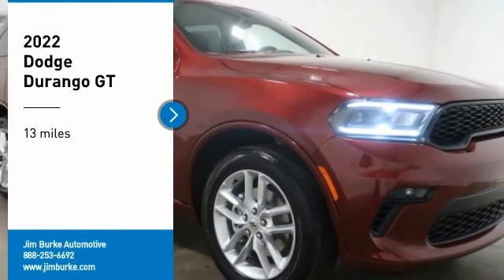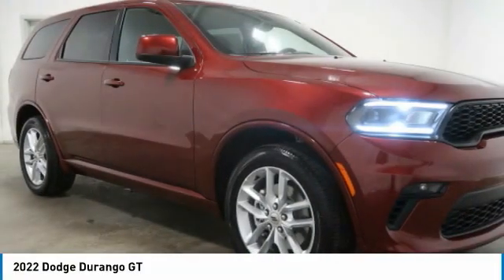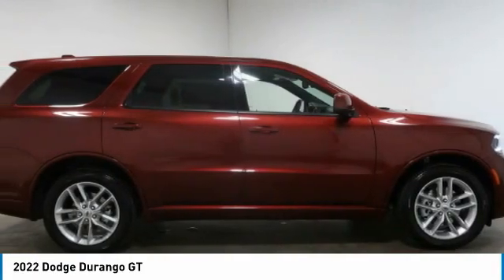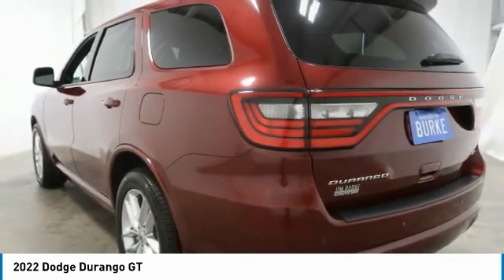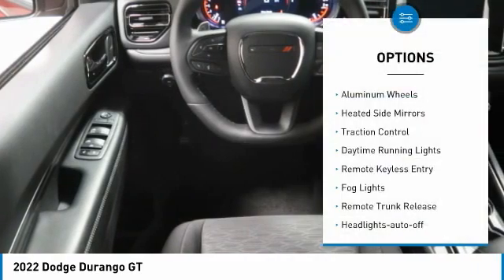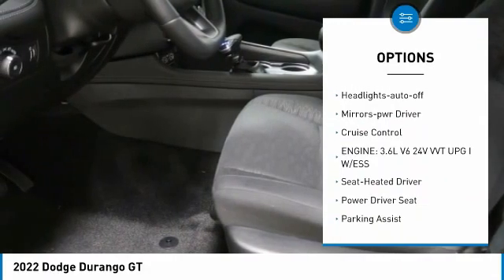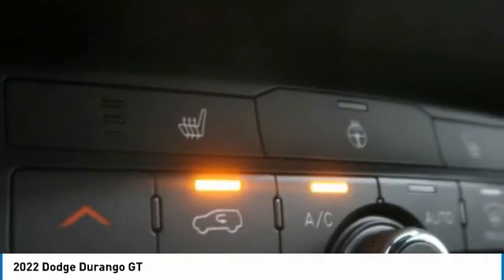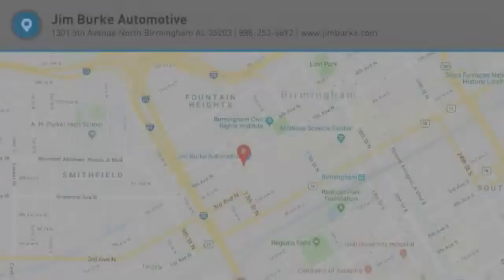2022 Dodge Durango Birmingham AL DT22174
2022 Dodge Durango GT

NOW OPEN! TO KEEP YOU SAFE, WE DELIVER!brbrBUY ONLINE-TEXT-EMAIL-CHAT-PHONE AND WE WILL DELIVER YOUR NEXT VEHICLE TO YOUR DOOR!brbrFROM OUR SALES FLOOR TO YOUR DOOR!brbrIT'S THAT EASY!brbrNew Price! Octane Red Pearlcoat 2022 Dodge Durango GT Plus RWD 8-Speed Automatic 3.6L V6 24V VVT 19/26 City/Highway MPGbrbrbrPrice amount shown includes Mfg. Incentives, Jim Burke Protection Package, additional incentives can include, (Military, College Grad, Valued Owner or Competitive Owner). Offers, incentives, discounts and financing are subject to expiration and other restrictions. Customer must finance with dealer, see dealer for qualifications and complete details. Consumer has the option to return vehicle within Five Days of original date of sale for A VEHICLE OF EQUAL OR GREATER VALUE. The vehicle must be exchanged or returned during the applicable time period in the same condition as it was upon delivery to the purchaser, subject to normal wear and tear. Pricing does not include dealer add ons. *All mileage shown is approximate. Demonstrations and test drives will alter the original inventoried mileage. While we make every effort to ensure the data listed here is correct, there may be instances where some of the pricing, mileage, options or vehicle features may be listed incorrectly as we get data from multiple data sources. Price includes: $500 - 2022 National Retail Consumer Cash (Type 1/B) 22CN1. Exp. 10/31/2022 $750 - Chrysler Capital 2022 Bonus Cash 22CN5. Exp. 10/31/2022  Price includes Jim Burke VIP & Appearance Package.